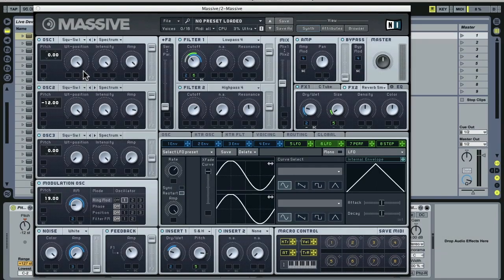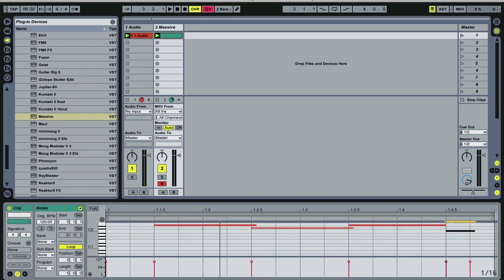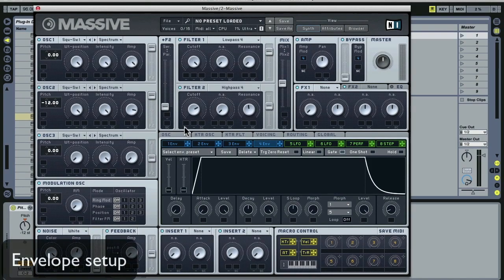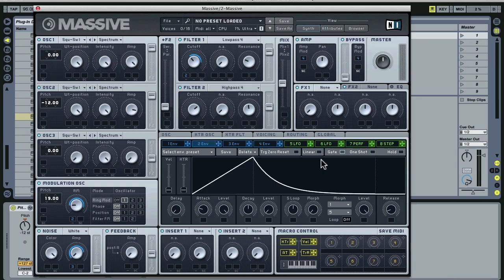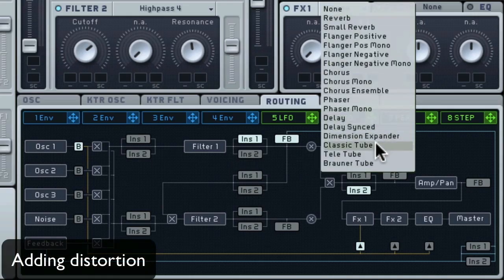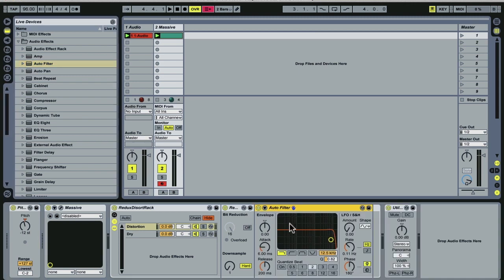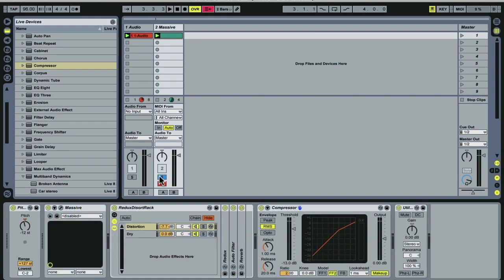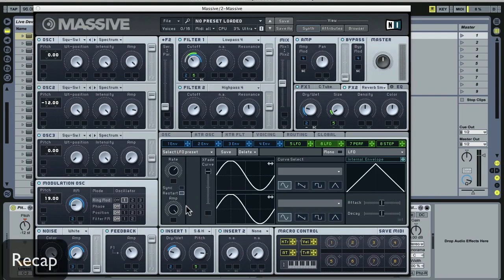Art of Synthesis 14 - Destructo Bass